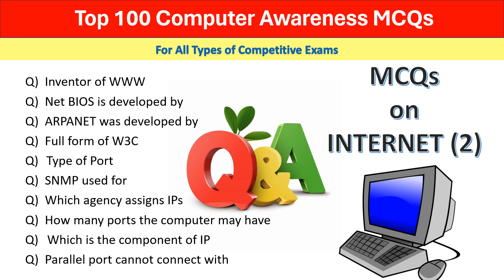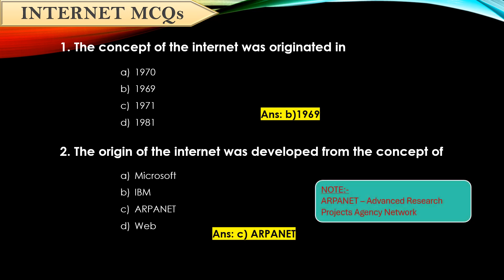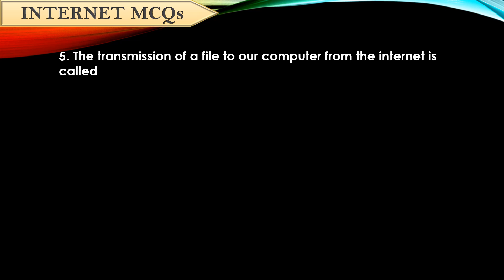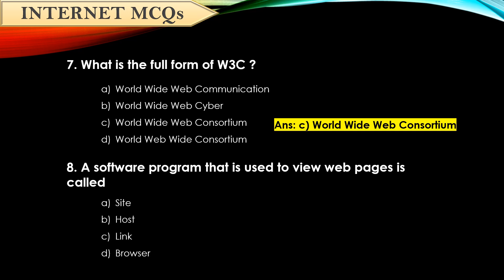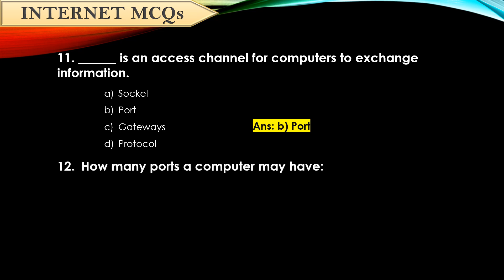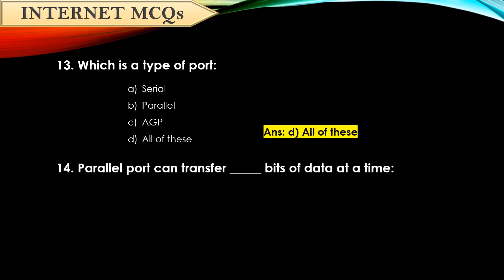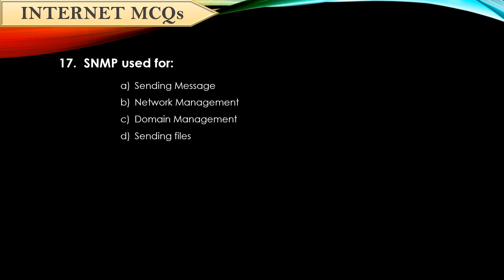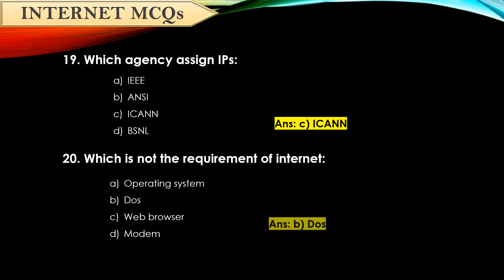Internet related MCQs | Computer related questions | Computer Awareness | Competitive Exams Q & A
internet related mcqs
internet
full forms of computer related terms
full forms
computer basics
computer fundamentals
abbreviations
full forms related to internet
abbreviations related to internet
full form of computer
computer
full form of ABACUS
abacus
machine language
computer language
computer awareness
computer awareness questions and answers
mcqs
important mcqs of computer fundamentals